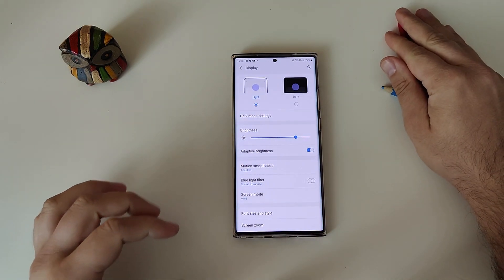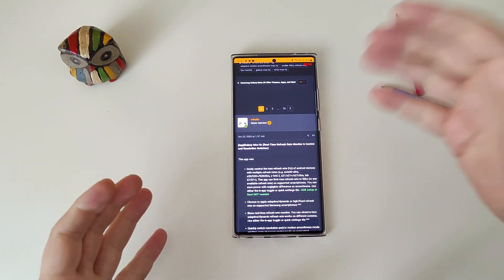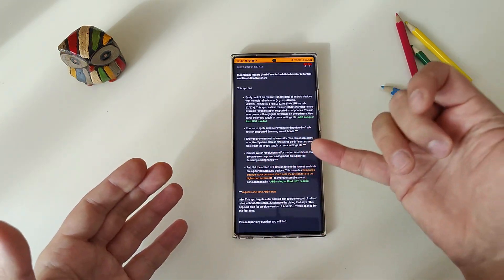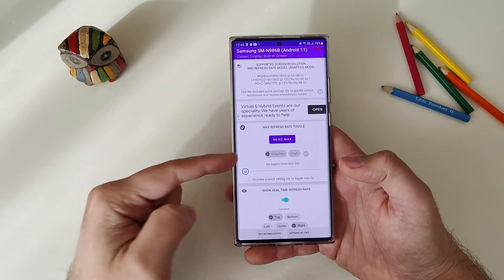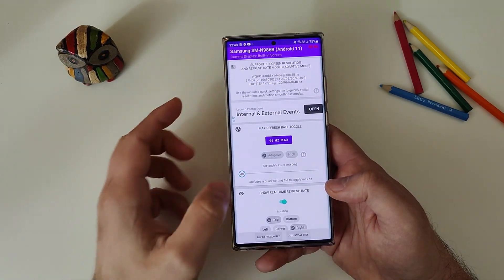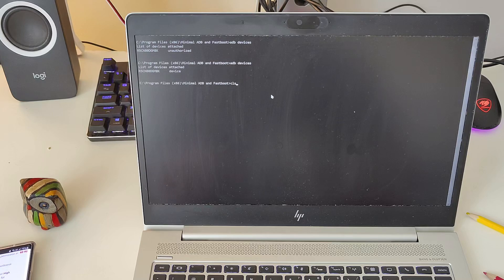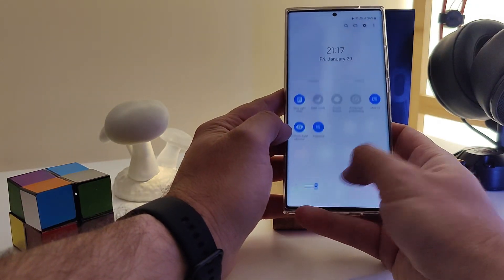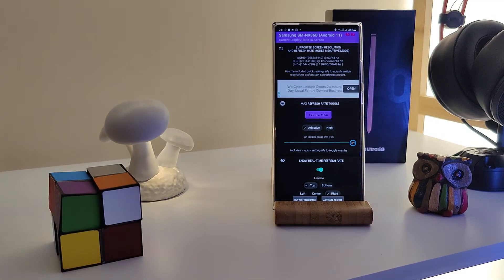Galaxy Max Hz - Real Time Refresh Rate Control & Autoset Lowest Refresh Rate on Screen Off!!!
So you want to fiddle with your Refresh Rate on your Samsung Galaxy device?  You have a Note 20 Ultra with an Adaptive Refresh Rate and want to play with more settings? You have an S21 phone and you want to use High Refresh Rate - 120 Hz all the time?

For this and much more - check the video!